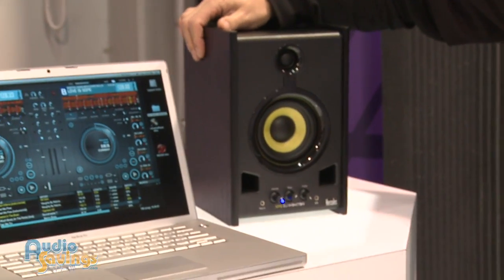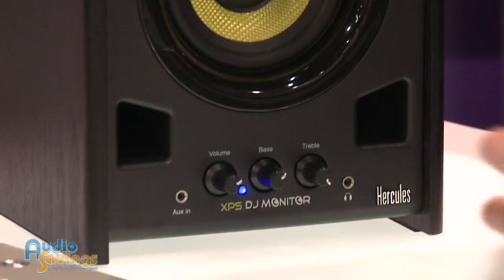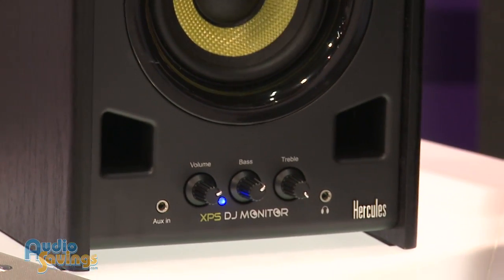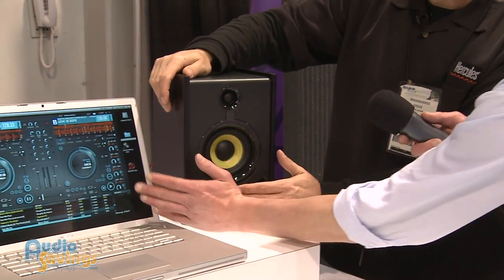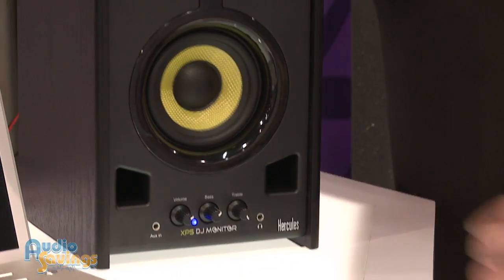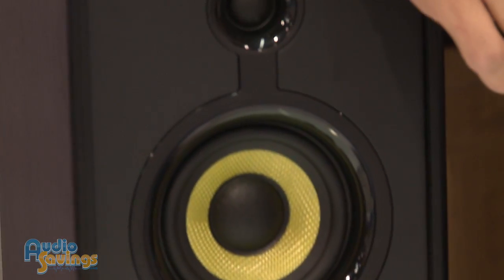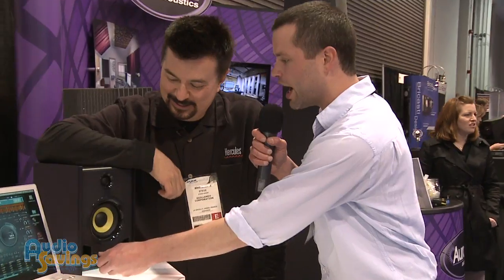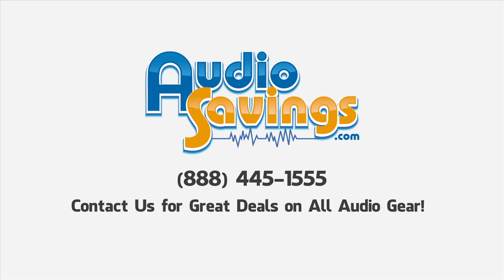Hercules XPS 2.0 80 DJ Monitors - NAMM 2012 - AudioSavings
For all the young, inspiring DJ's out there, we know life can be hard and expensive; but rejoice, things are about to get easier. The Hercules XPS 2.0 80 DJ Monitor Speaker System is here to save you money and save your back from the painstaking effort of trying to carry around heavy DJ equipment. These speakers are born from the 20 years of audio expertise that Hercules has acquired while being a leader and pioneer in digital DJ controllers and a digital audio specialist.

The Hercules XPS 2.0 80 DJ Monitor is an active monitoring speaker system that allows the DJ to become aware of every detail in their sound and to hone their mix to perfection without the need of a mixing studio. Whether you have expensive DJing equipment or are just starting out, this Hercules system can help you get where you want to go. With its many connection ports, you can hook it up to almost any music playing device: MP3 player, computer, DJing equipment, mixing device, game console or any other audio source. Let the fun being and start fine tuning your personalized beats with Hercules.

Audiosavings